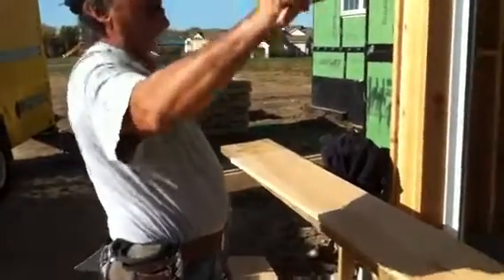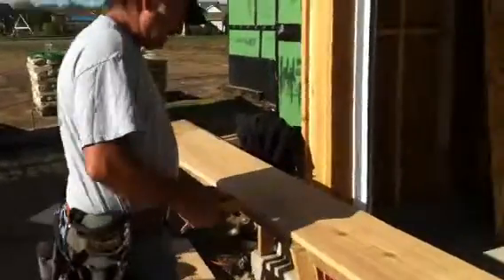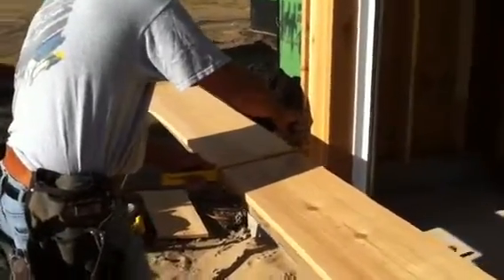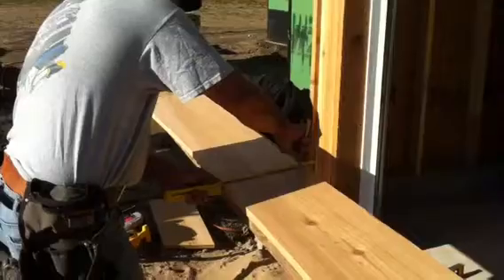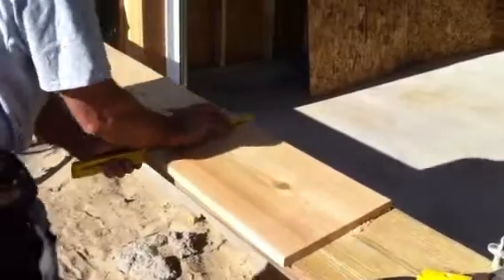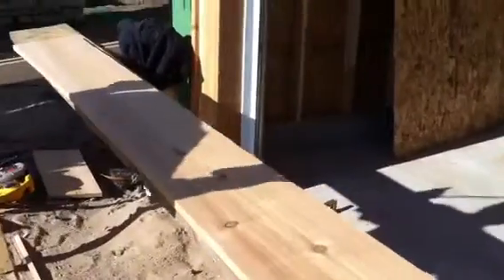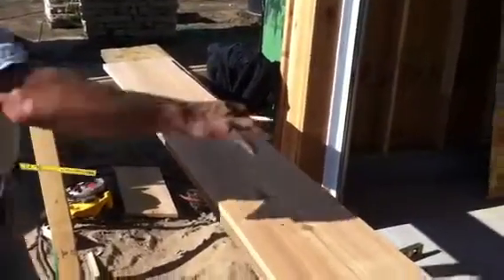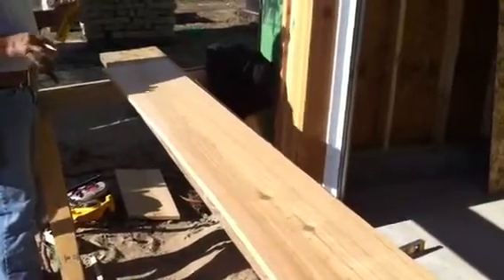Garage door being made with new tool called the Uniruler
Uniruler tool used to make arch over garage door